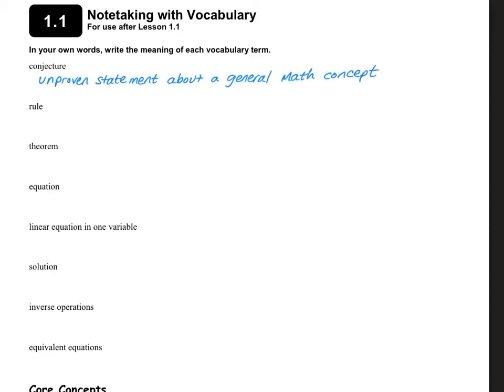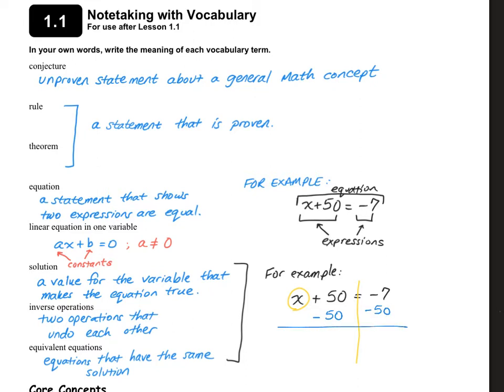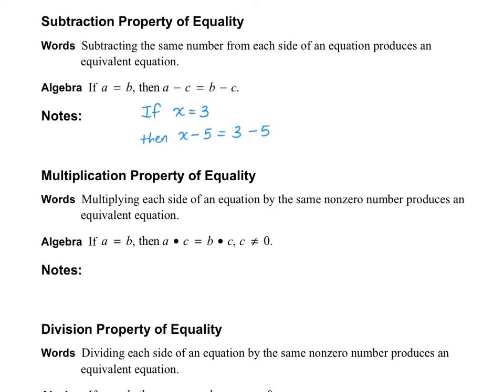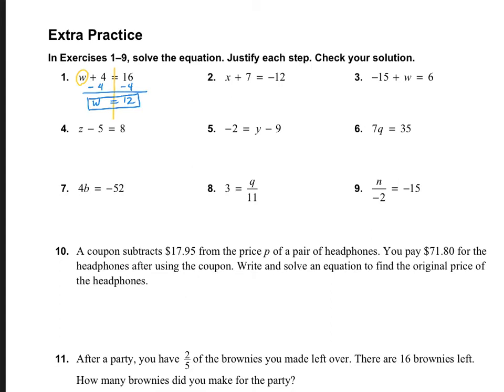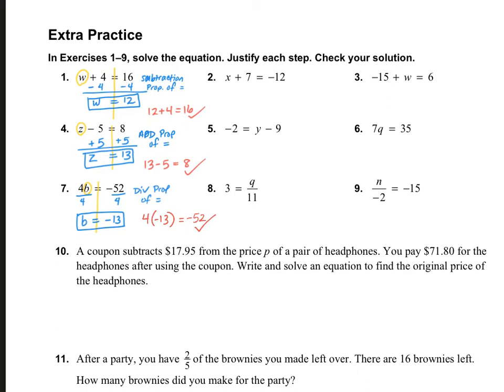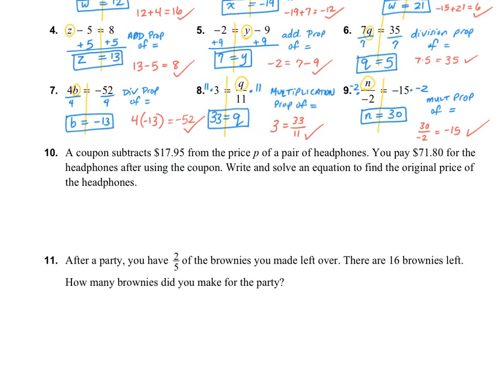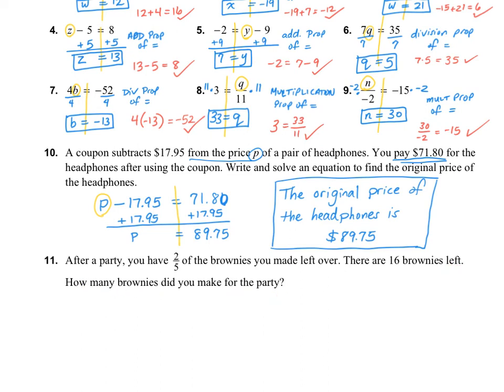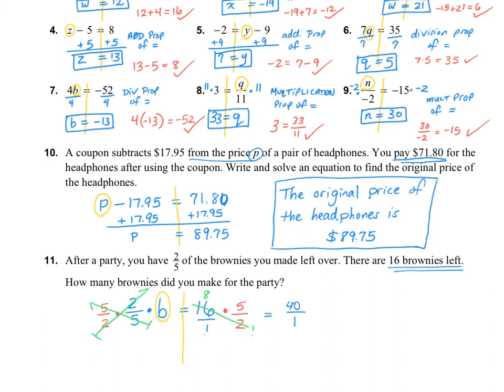Algebra 1, Chapter 1, Section 1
Solve one step equations. Big Ideas Math.